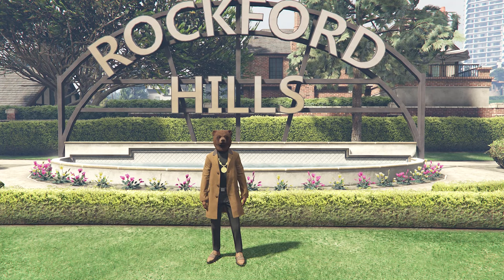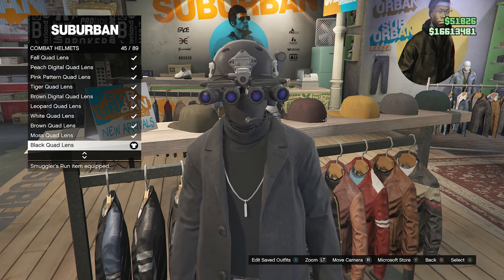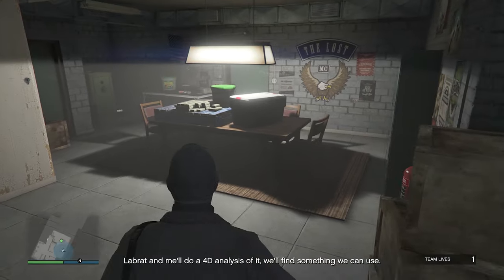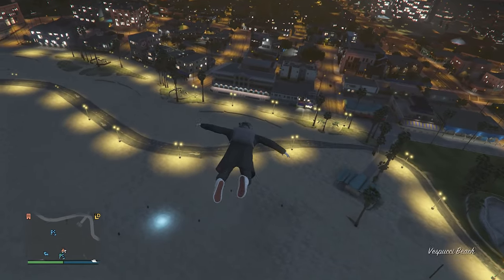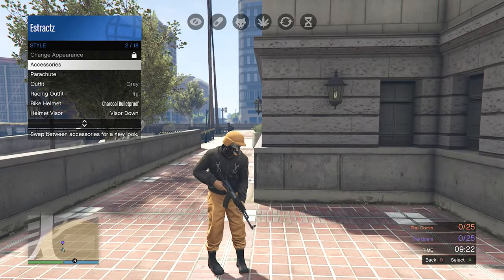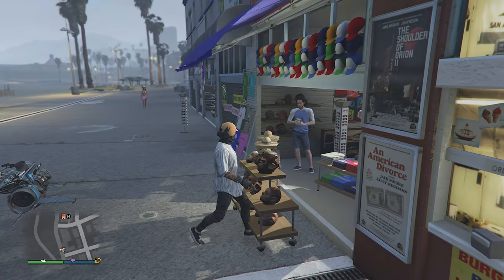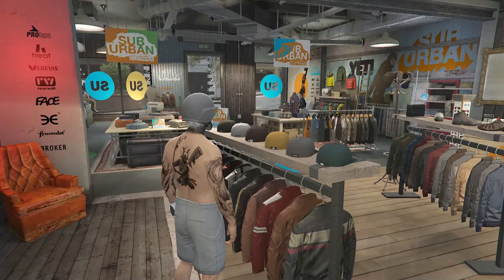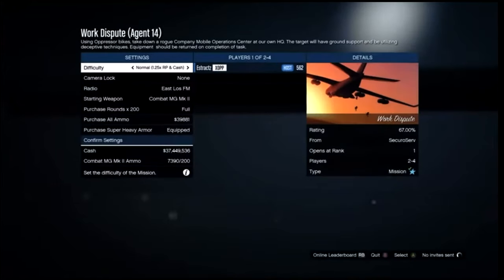Top 4 Easy To Make Male Tryhard Outfits Using Clothing Glitches #26 (GTA Online)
Orange Bulletproof Helmet Job:
🟢Xbox Series X/S:

Video Times Stamps:
Intro 0:00
1st Outfit 0:09
2nd Outfit 7:13
3rd Outfit 11:34
4th outfit 13:56